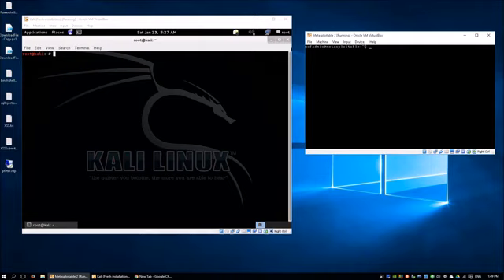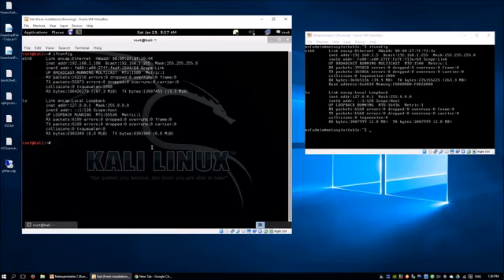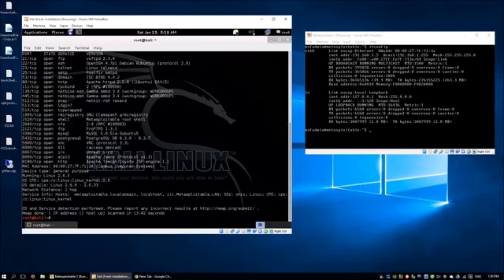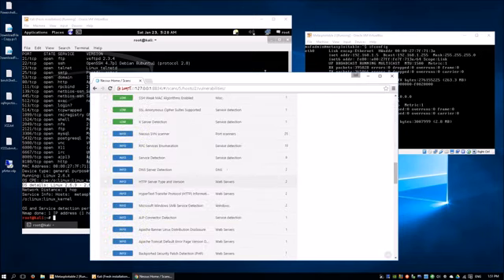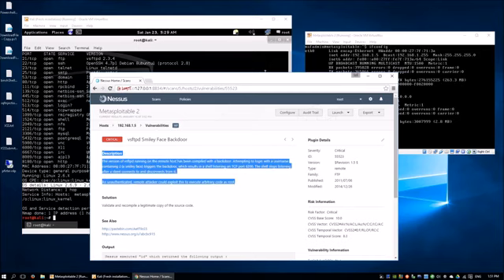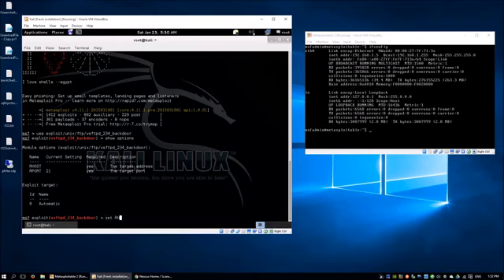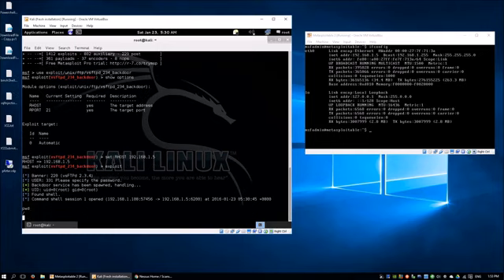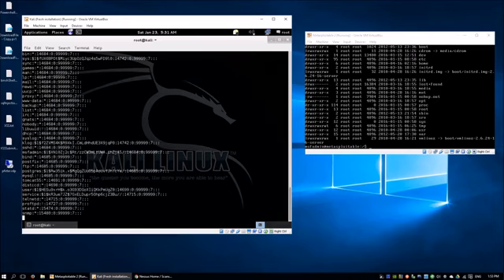Simple Penetration Metasploitable 2 (Cybersecurity)اختراق بسيط قابل للاستغلال 2 (الأمن السيبراني)